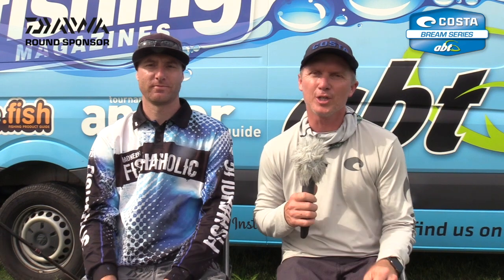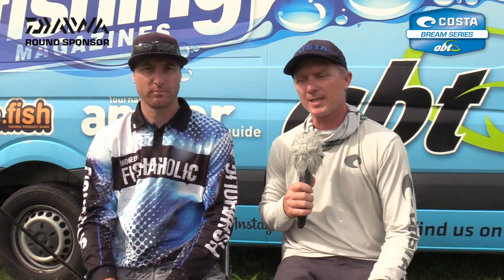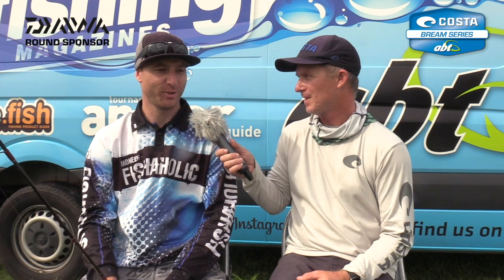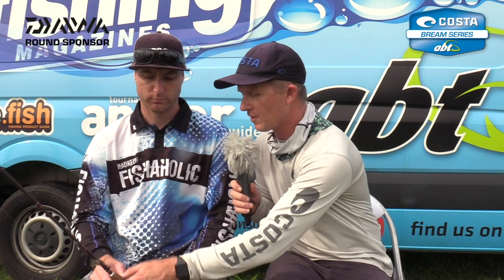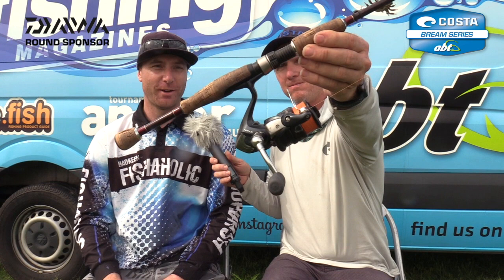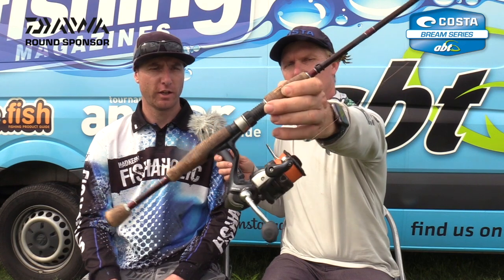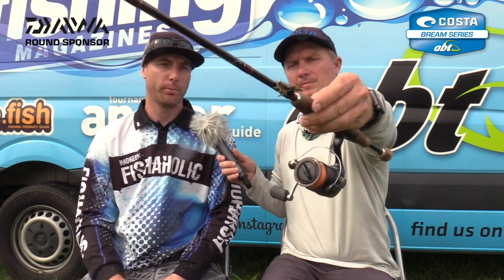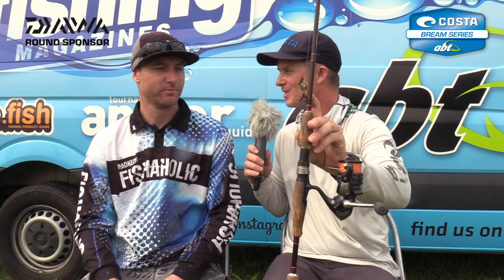2019 Costa BREAM Series | Daiwa Botany Bay Boater Winner Paul Langley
Hear how Paul Langley turned a double donut finish in his first event into a win at his second on Botany Bay.